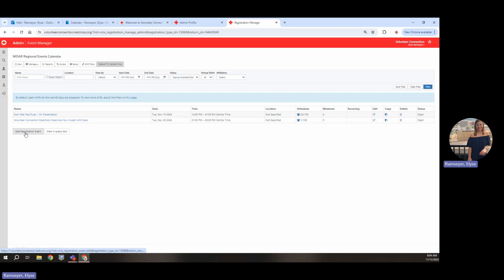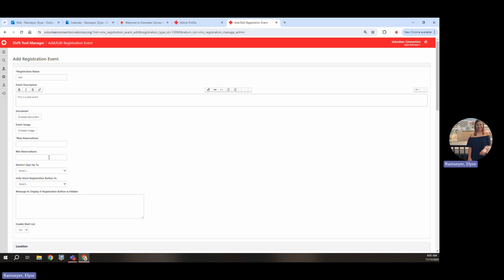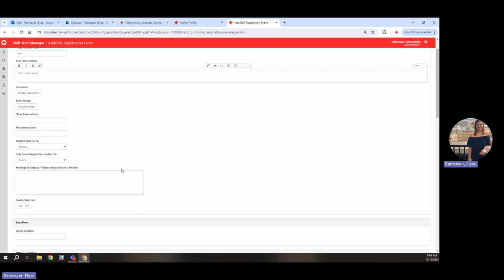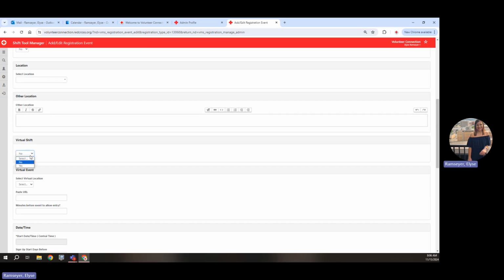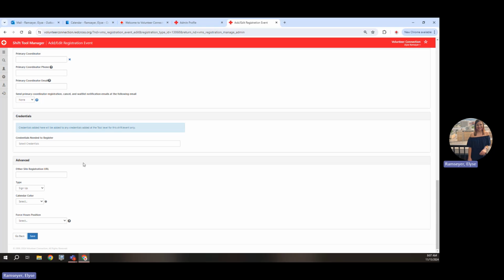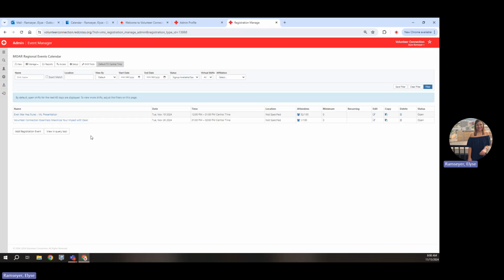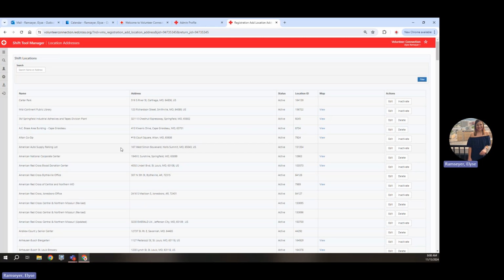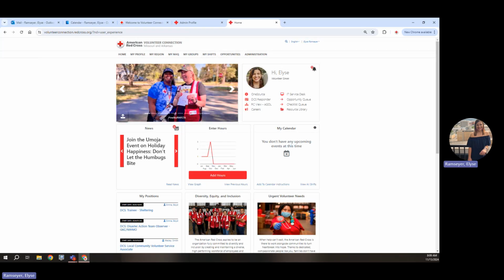How to add event to MOAR Regional Events Calendar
VS General Onboarding